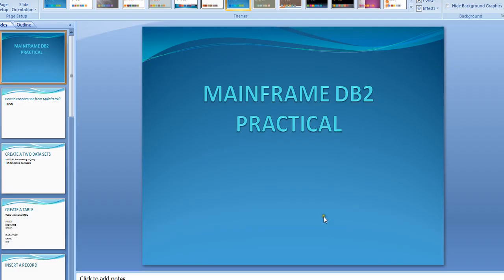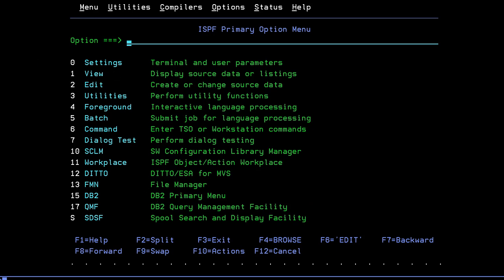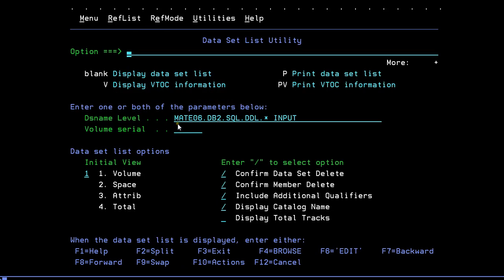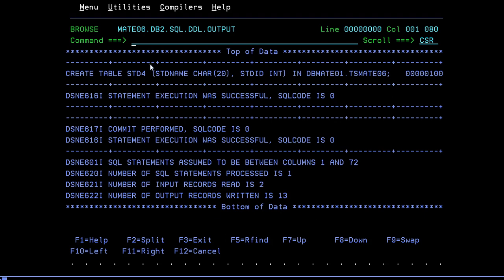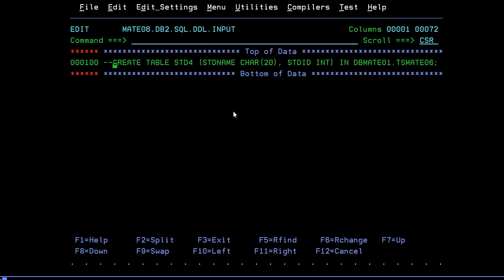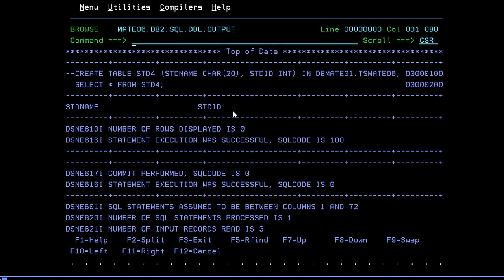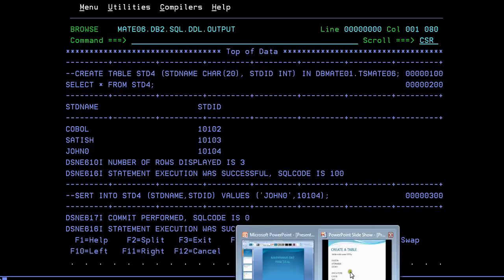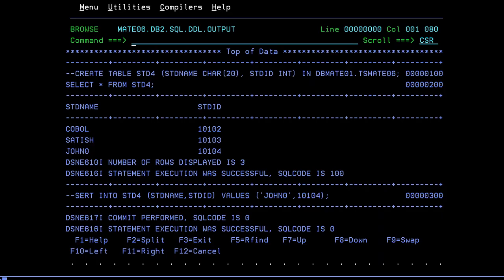Using SPUFI in DB2 - Mainframe DB2 Practical Tutorial - Part 13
Using SPUFI in DB2 - Mainframe DB2 Practical Tutorial - Part 13,Mainframe DB2 practical tutorial using SPUFI gives an idea of how to use SPUFI on mainframe and how to create a table, insert and select a records fromthe table.